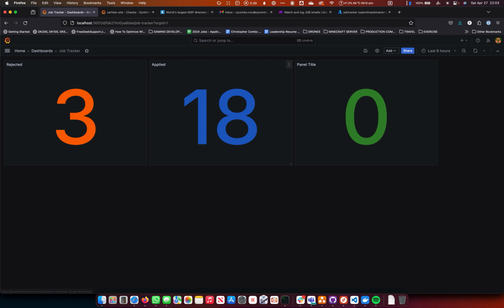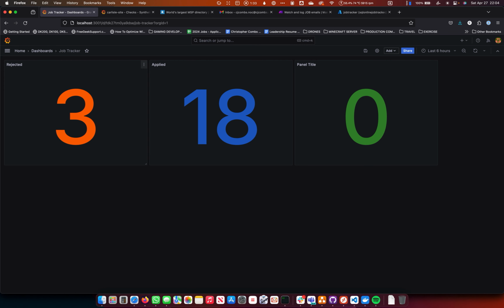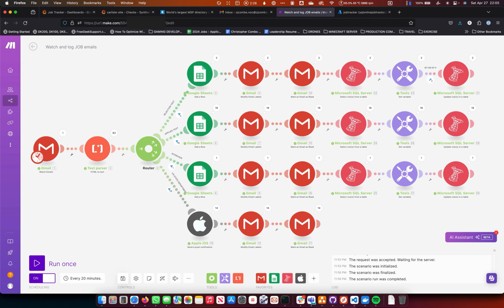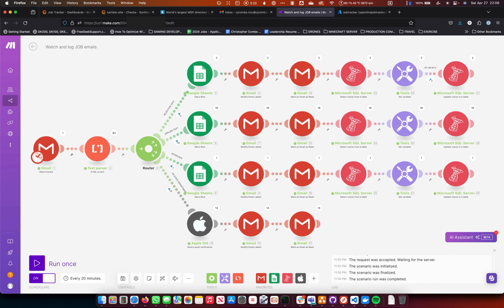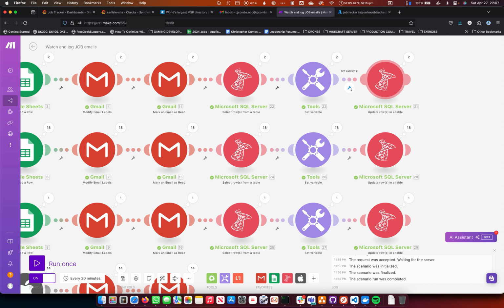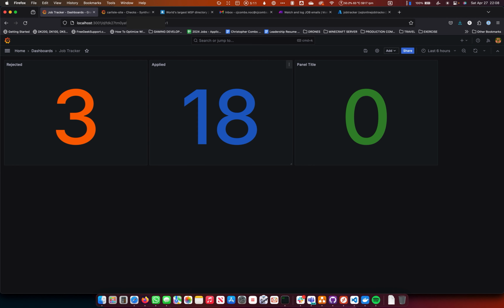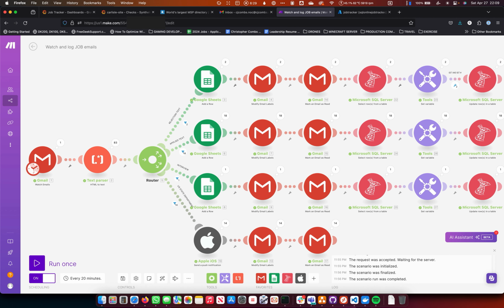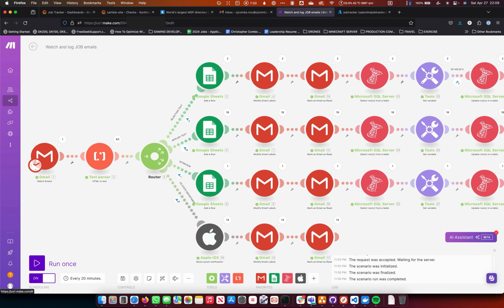MAKE.com with Grafana and SQL Server! LEARN AUTOMATION NOW!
Hi all, quick video showing you an example of how you can simplify your life especially with email.

This automation uses MAKE.com, Grafana, SQL Server online (But you can use any SQL), Gmail (Workspace) to have you never having to check your email again unless you really want to.

Want to see how to go down this rabbit hole of knowledge of automation? Let me know.